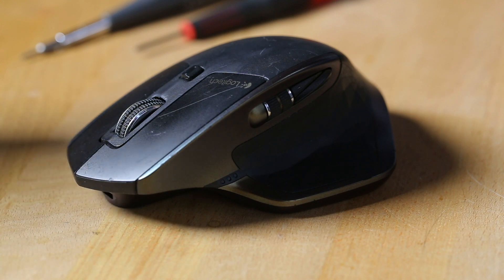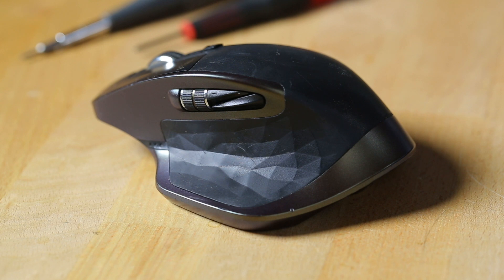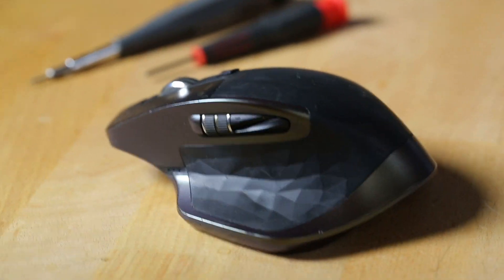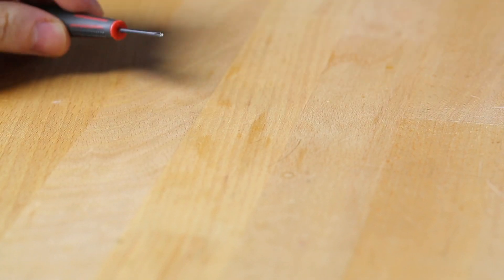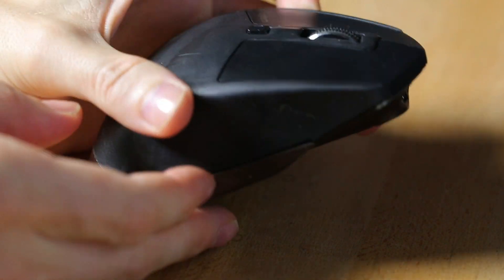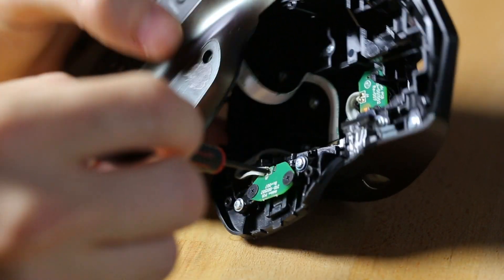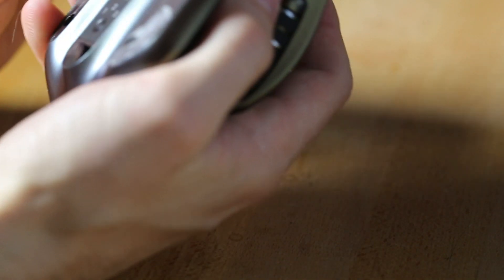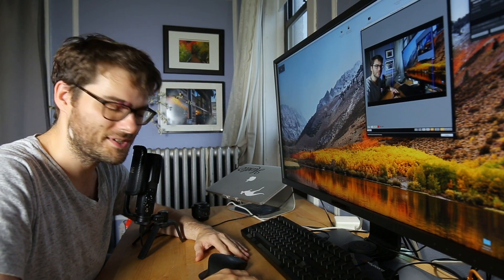Logitech MX Master Mouse Not Tracking - Gesture Button Fix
Is your Logitech MX Master mouse not working? Is the gesture button doing wild things or is your cursor failing to move properly?

Here's the way to get it working again.

What you need:

- A busted MX Master mouse
- A tiny security torx screwdriver - T5
- A tiny philips screwdriver - Philipps 000
- Double Sided Tape - for re-adhering the little black bumpers on the bottom.

Steps:

1. Pull of the two pastic strips on either side of the bottom of the mouse to expose the screws
2. Remove the Torx Screws & Philips Screws
3. Gently pry the top of the mouse from the base
4. Use your screwdriver to loosen the black screws that hold down the gesture button. 1/4 to 1/2 of a turn on each screw should do it.
5. Pop the top back on the mouse and give a try.
6. Reassemble your mouse.
7. Live a great life!